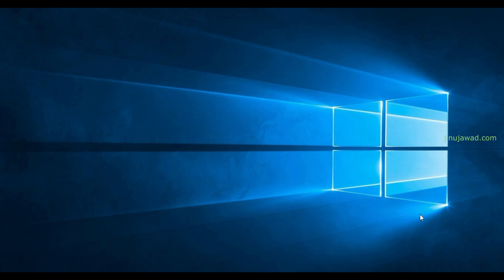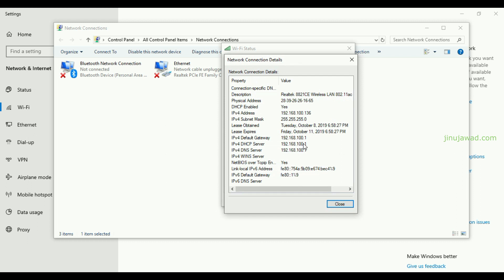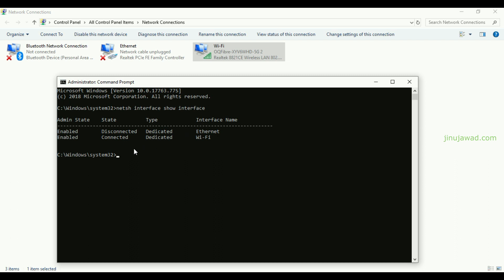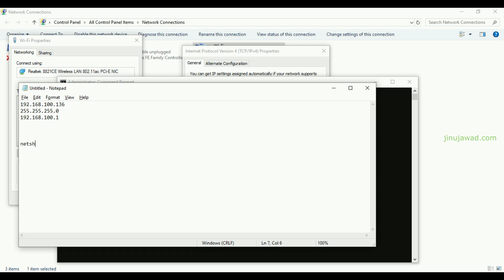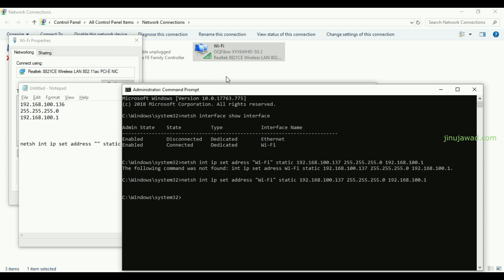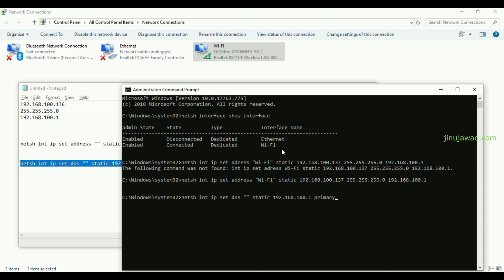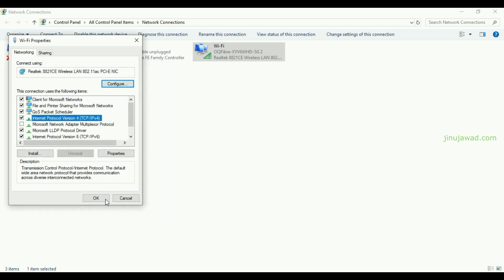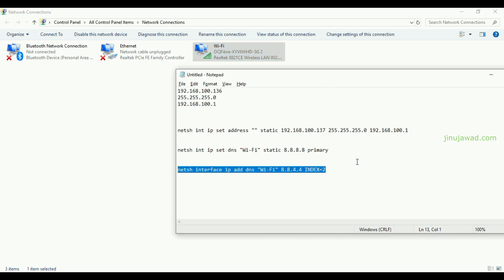Change Computer’s IP Address From the Command Prompt